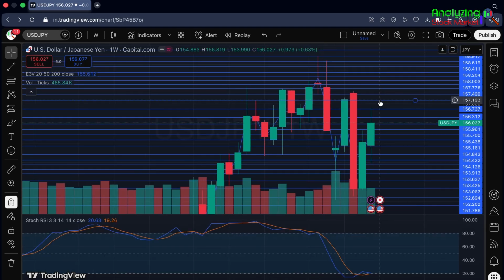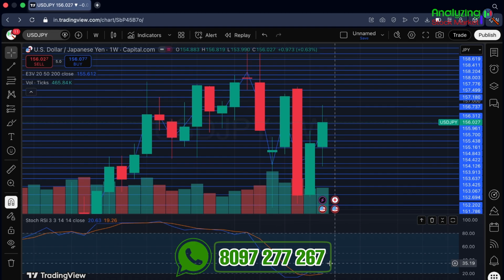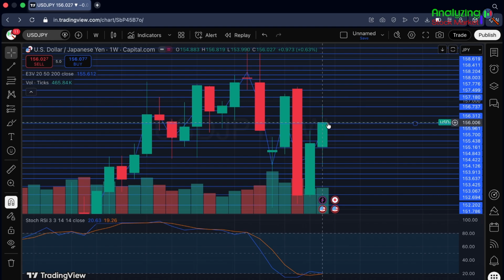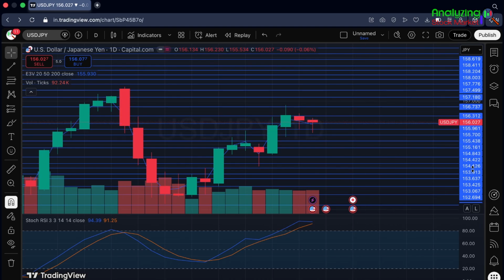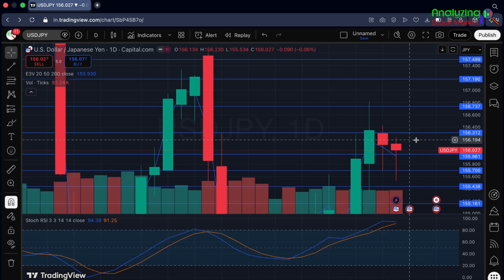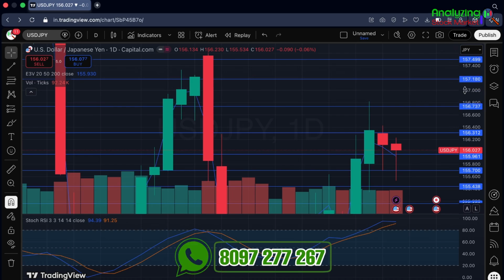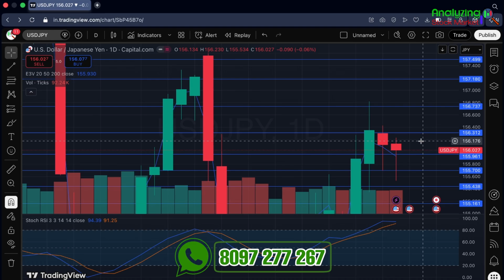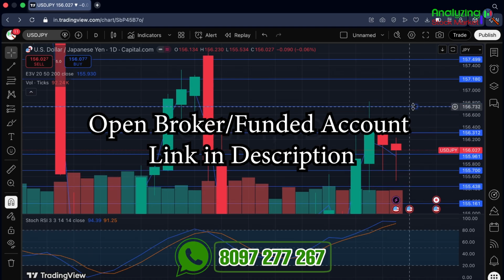USDJPY Forex Analysis for 2 March- 6 March 2026 | USD JPY Prediction